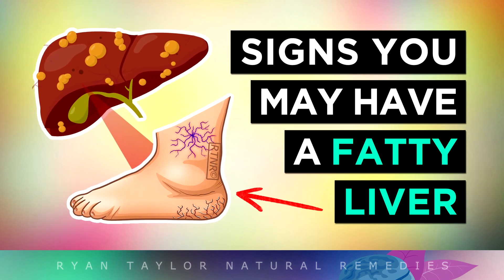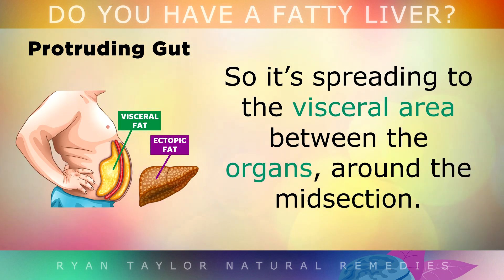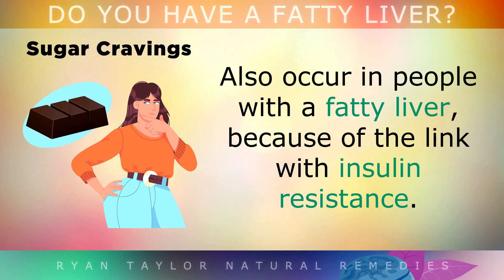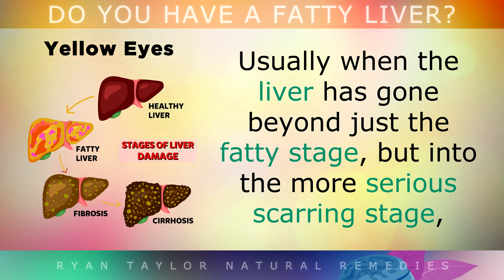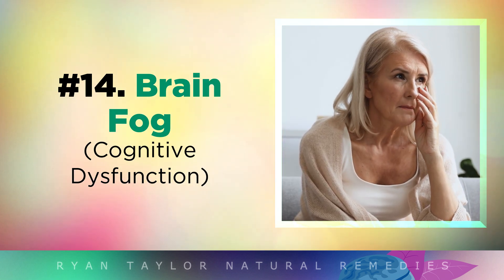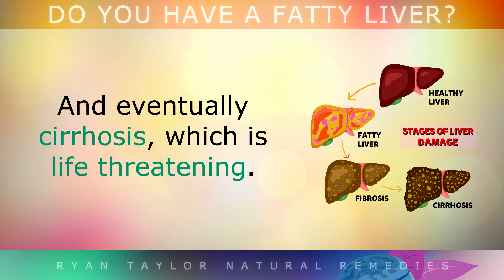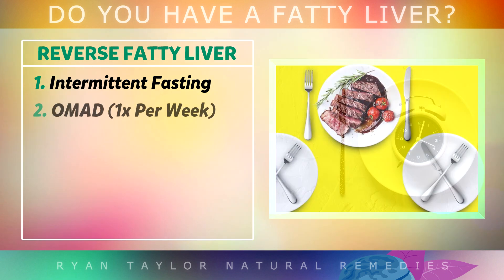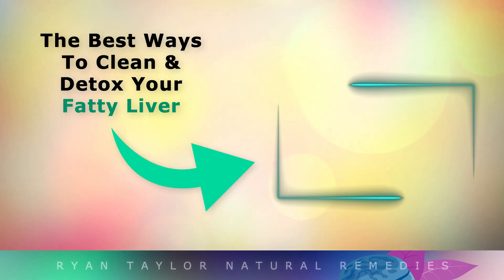How Do You KNOW If You Have A Fatty Liver (Signs)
How do you know if you have a fatty liver?

In this video we explore 15 early signs of fatty liver disease (NAFLD/FLD) including itchy skin, nausea, right shoulder pain protruding gut, spider veins, constant tiredness and many others.

A fatty liver blocks the normal release of bile and can cause congestion in the bile ducts and gallbladder. Although a fatty liver doesn't always present symptoms, there are usually some indicators or strange changes which I've listed in this video.

I've also included a quick-fire list of ways to clean fat from the liver such as fasting, using omad, removing oils/alcoho/carbs and using cleansing agents such as bile or apple cider viengar.

For a more detailed protocol on the best ways to clean the liver, watch my previous video

Timestamps:
⏰ 00:00 - Introduction
⏰ 00:07 - Body Signs of Fatty Liver
⏰ 05:08 - What Causes Fatty Liver Disease
⏰ 06:18 - How To Reverse Fatty Liver

Written & Narrated By Ryan Taylor (Real Voice)

Ryan Taylor BSc (Hons) Bio:
Ryan Taylor is a self-taught nutritionist from the United Kingdom. After graduating in 2015 and obtaining his degree in Computing Science, he discovered his passion for biology and physiology, and pivoted into the field of nutrition. Since then he has produced over 1000 educational videos covering various topics related to "the science of life", with the continued intention of both sharing and gaining a greater understanding of the human body.